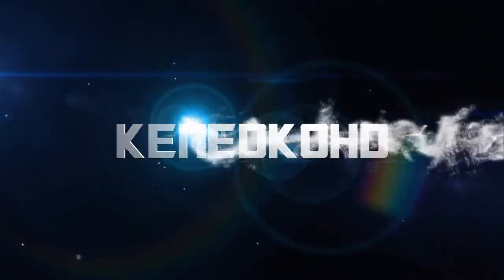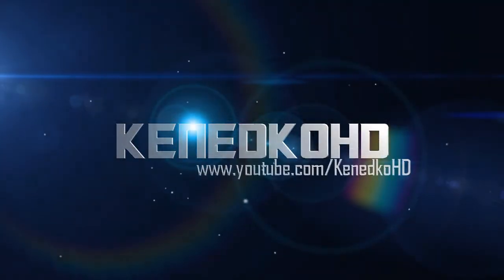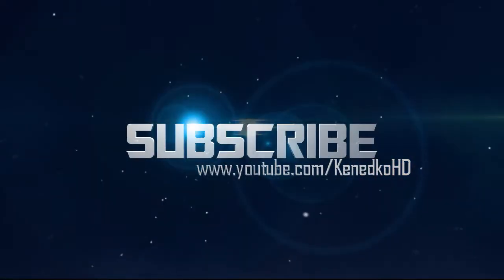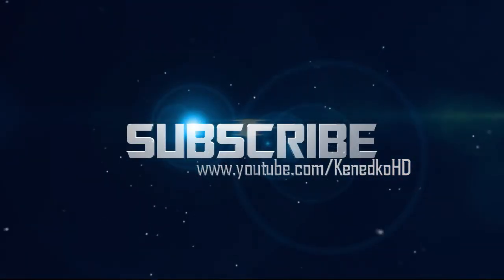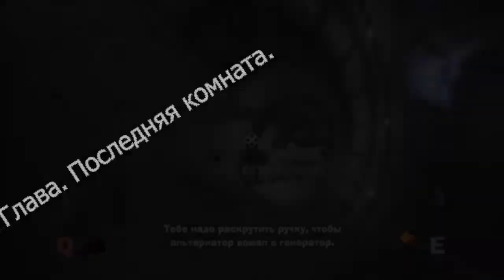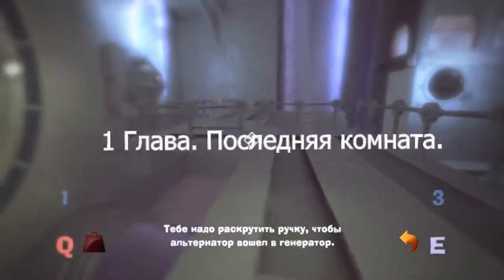Quantum Conundrum Jumps